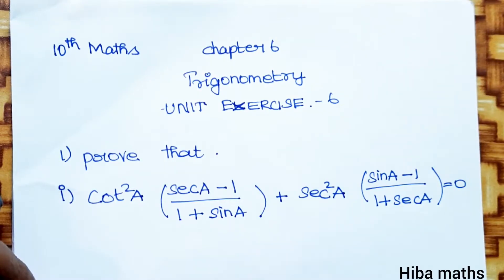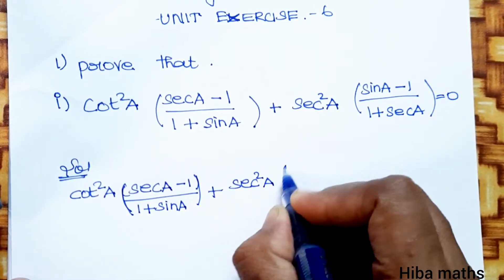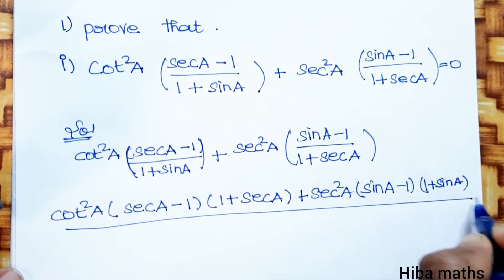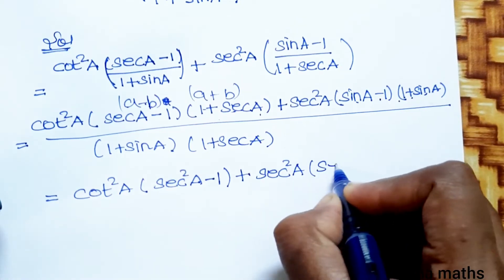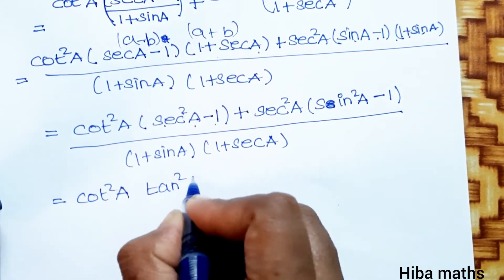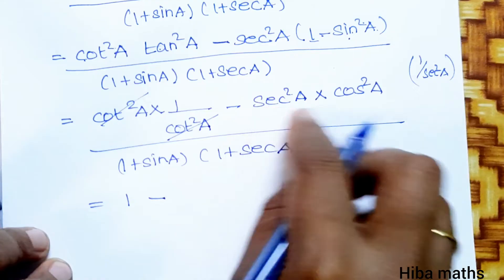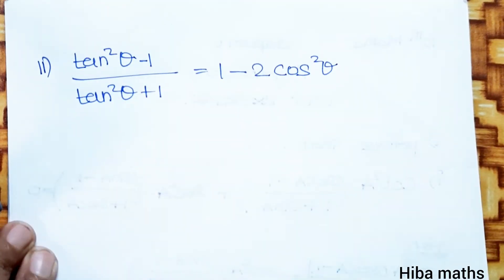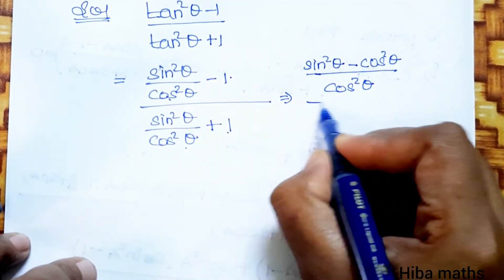10th maths chapter 6 trigonometry unit exercise 6 question 1 tn samacheer hiba maths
10th maths trigonometry chapter 6 unit exercise 6  question 1
 tn samacheer hiba maths
10th maths chapter 6 trigonometry
10th maths unit exercise 6 question 1

10th maths unit exercise 6 question 1
10th maths unit exercise 6 sum 1
10th maths unit exercise 6 1st sum
10th maths trigonometry unit exercise
trigonometry unit exercise
10th maths trigonometry unit exercise 6 question 1
10th maths trigonometry unit exercise 6 sum 1
10th maths trigonometry unit exercise 6 1st sum

10th maths chapter 6 trigonometry
10th maths trigonometry
10th maths tutorial for students
10th maths tutorial for beginners